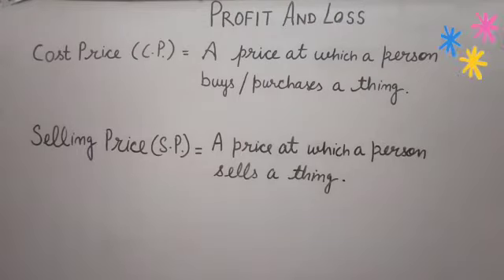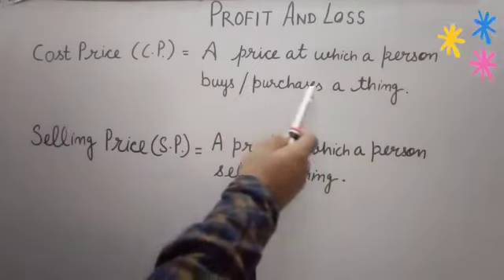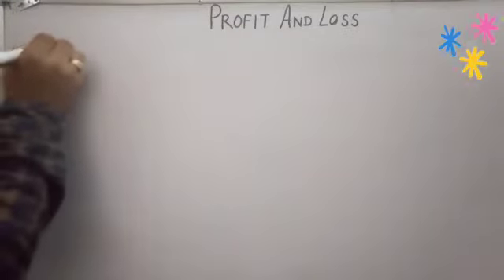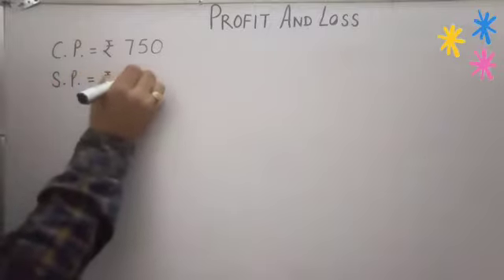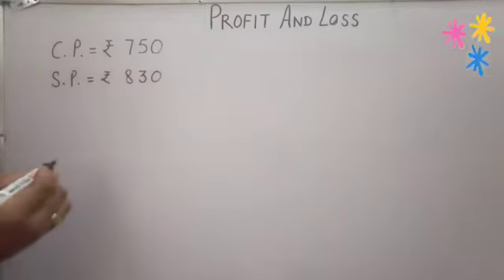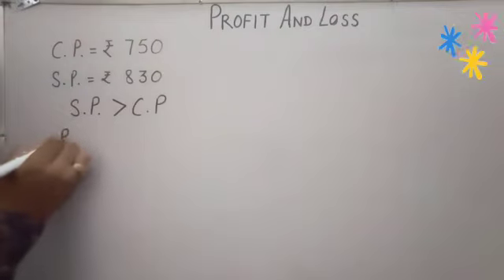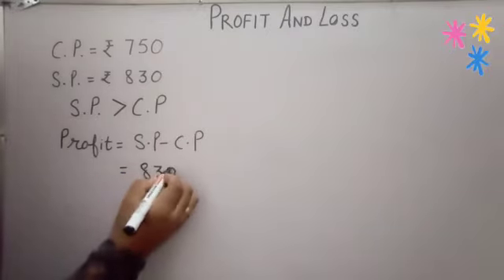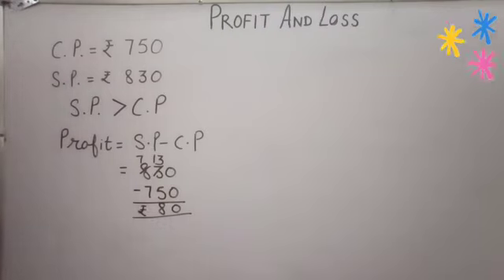Class5_Maths_Profit and loss2_Yogesh